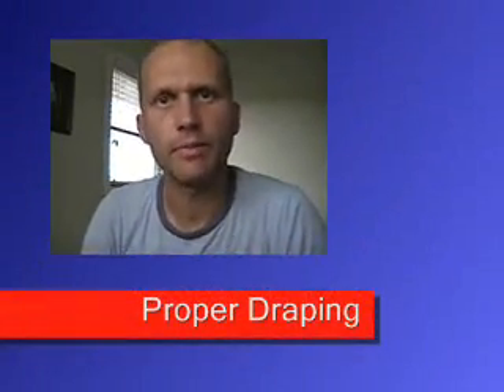Proper Draping for Massage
Proper Draping for Massage is important. Here are the basic principles...